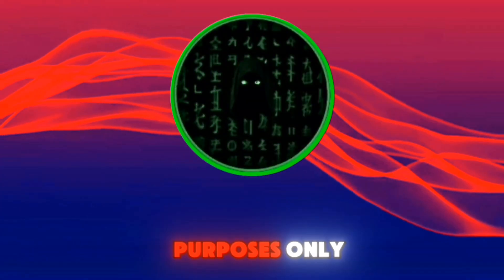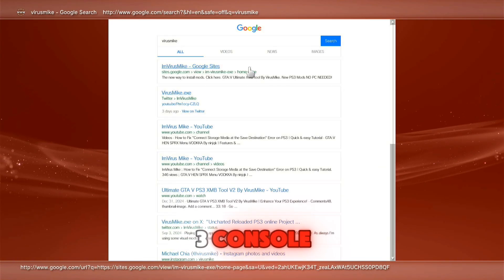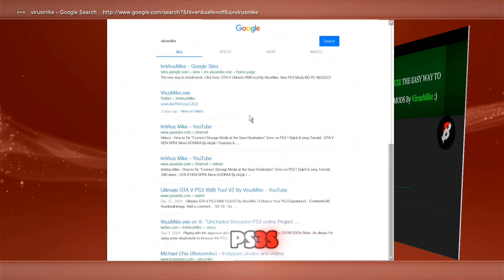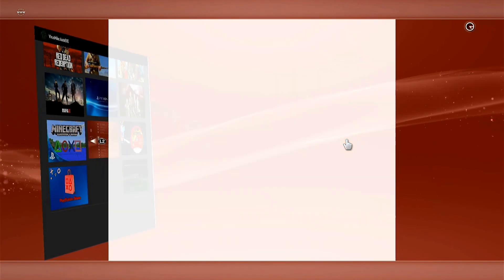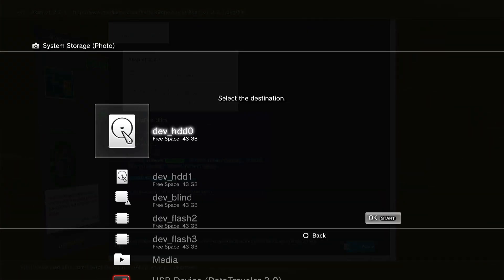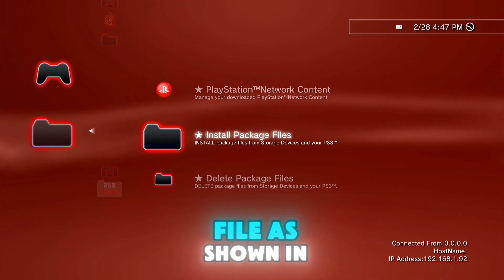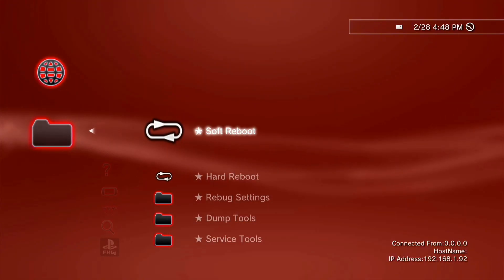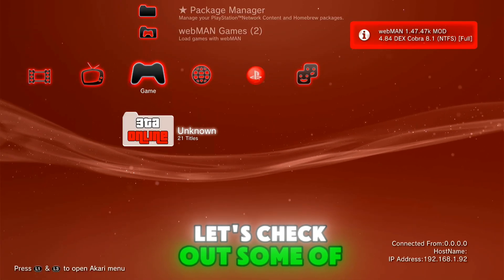How to Install Akari VSH XMB Menu on Your PS3 | Step-by-Step Guide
🎬 Video Credits
🔹Akari Menu : [Jordy Nateur]
🔹BaseMenu : [jordywastaken]
🔹Pkg File : [VirusMike]

🎮 Consoles Info
PS3 FAT: CFW Evilnat/D-Rex (4.91)
PS3 Super Slim: HEN 3.3.0 (HFW 4.90.1)
PS3 Slim: CFW Rebug/D-Rex (4.82.2)
PS4 Slim: HEN 2.2.3 (OFW 9.00)